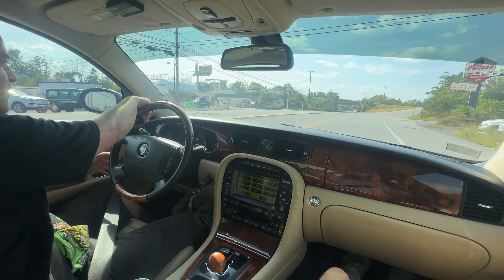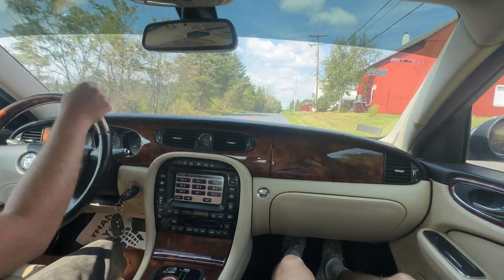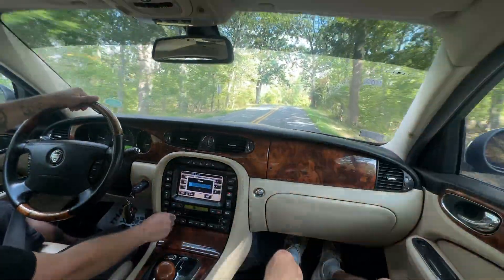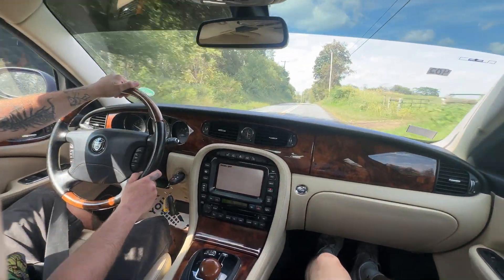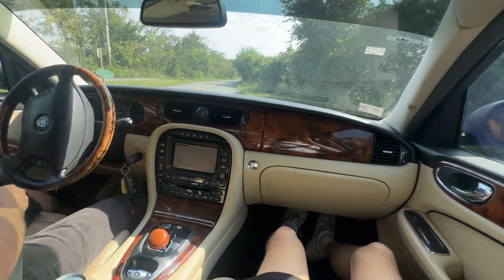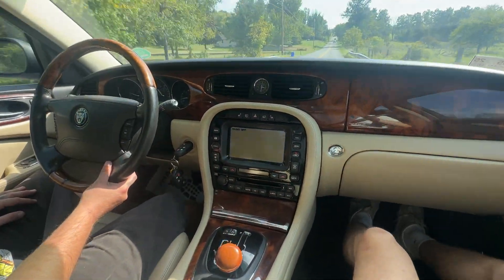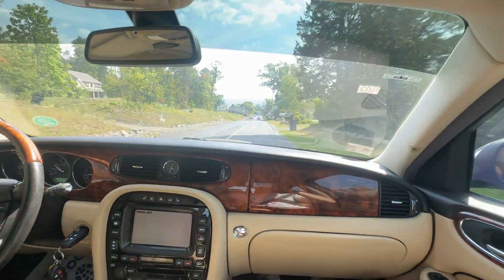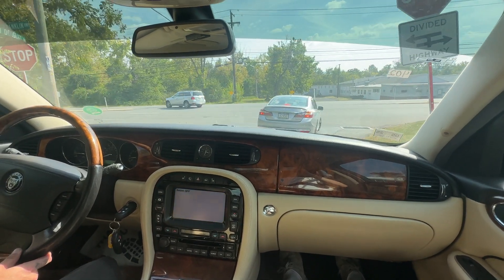Driving video XJ8